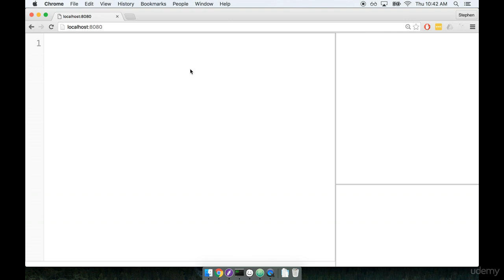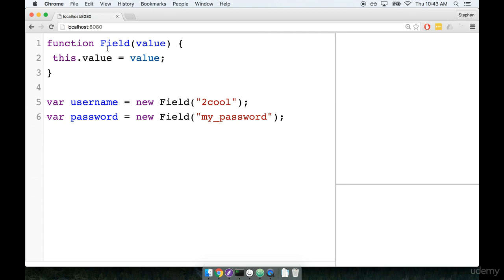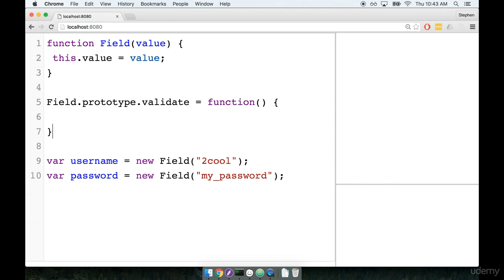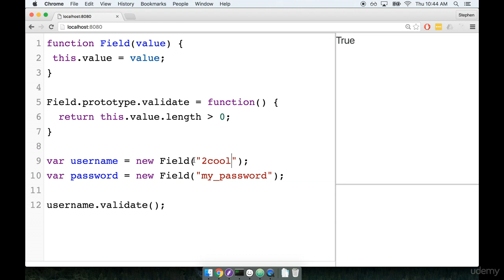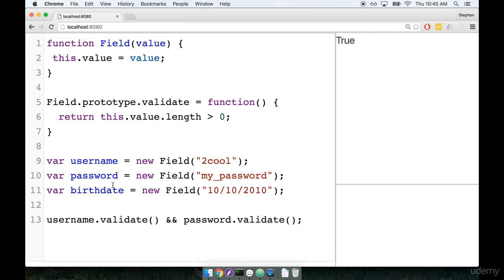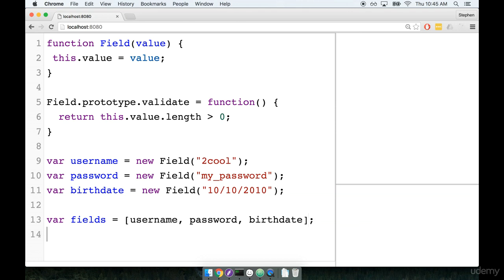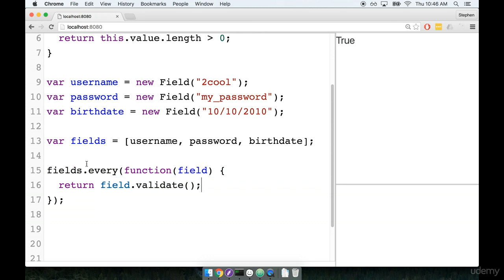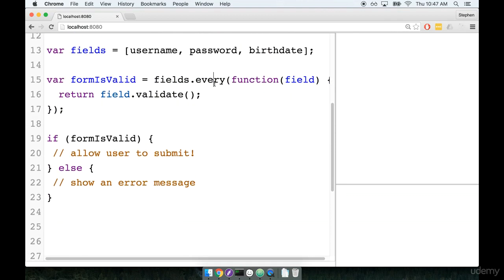4 Every and Some in Practice